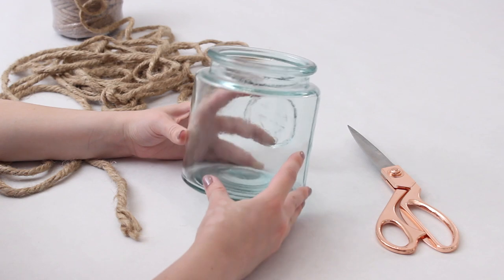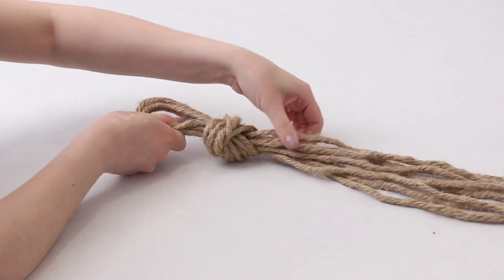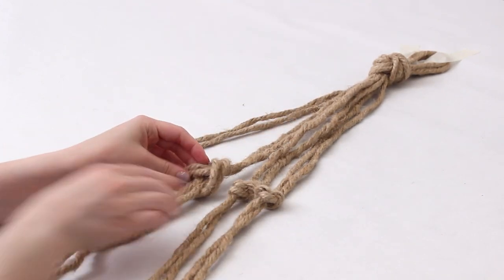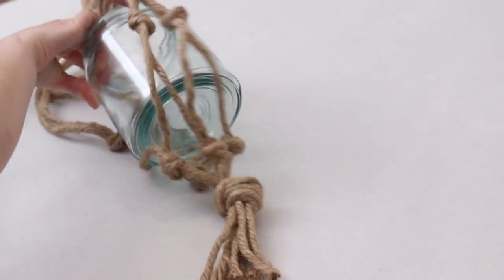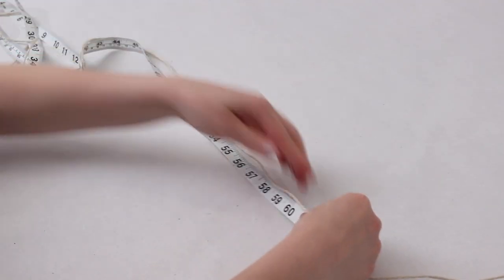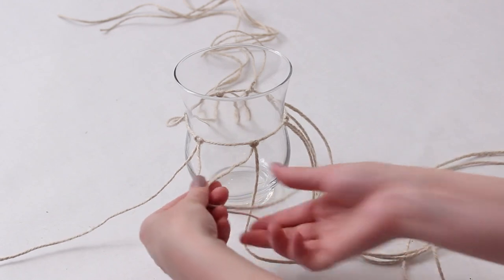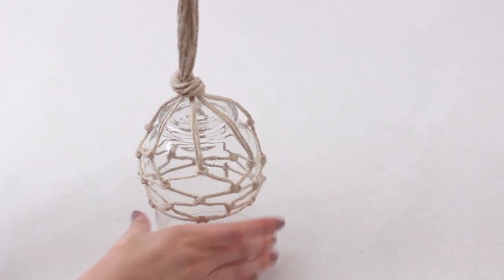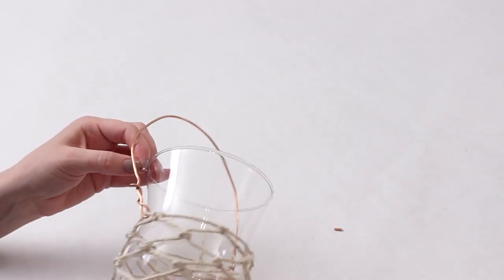DIY MACRAME STYLE HANGING LANTERNS || Outdoor DIY + Decor Challenge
Light up your outdoor space this summer with these trendy macrame hanging lanterns. These are perfect for hanging on a terrace, patio, backyard or even as decor in your apartment or house. You can use real or battery operated candles or even fairy lights.